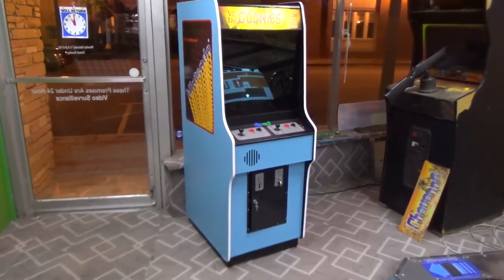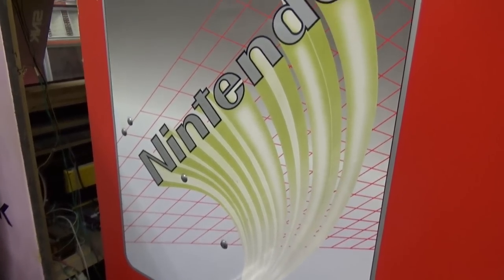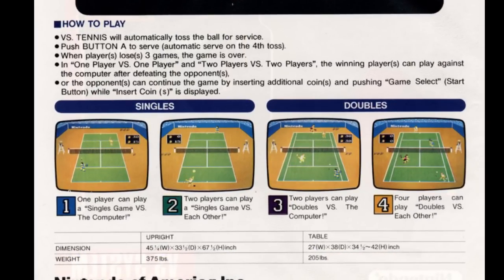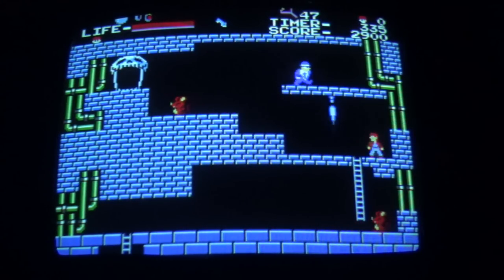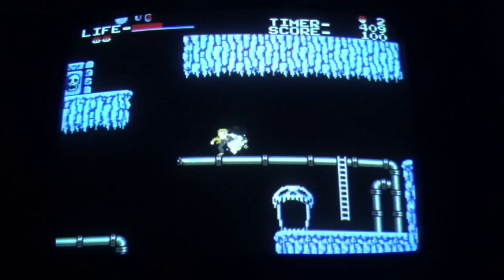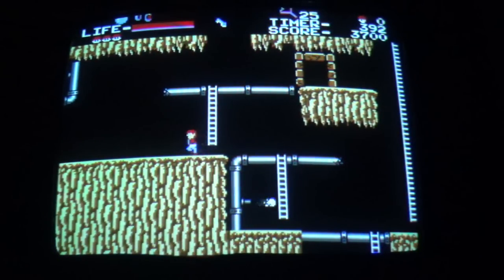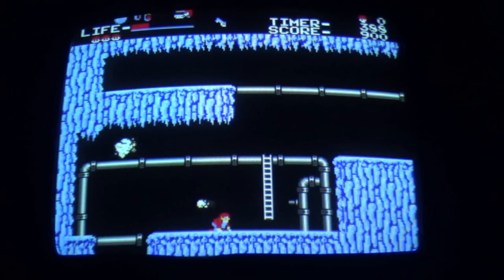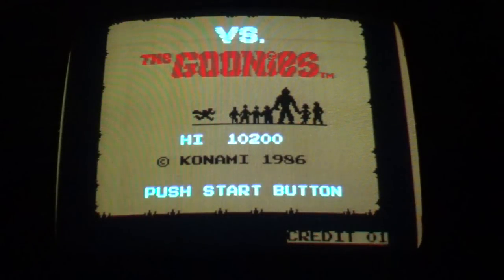Nintendo's Forgotten "Vs. The Goonies" Arcade Game Cabinet - Never Released On The NES